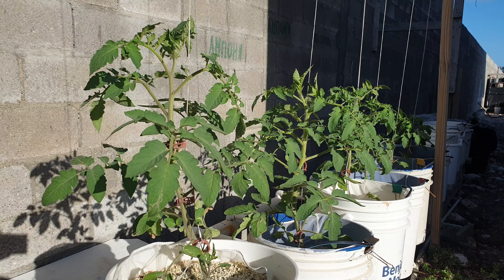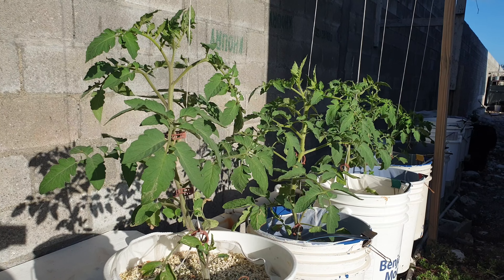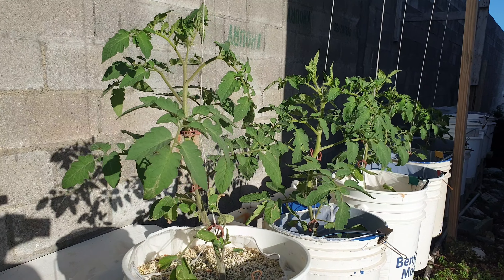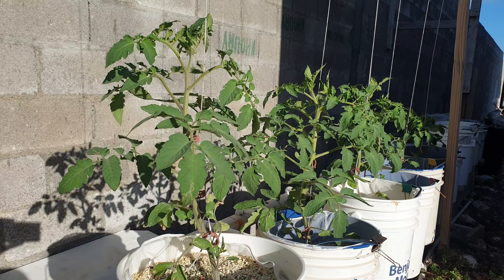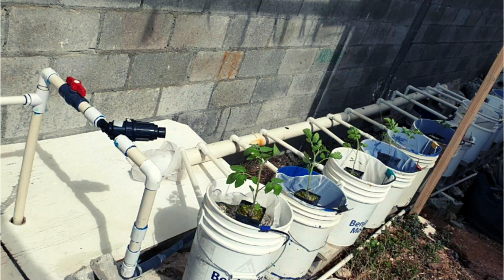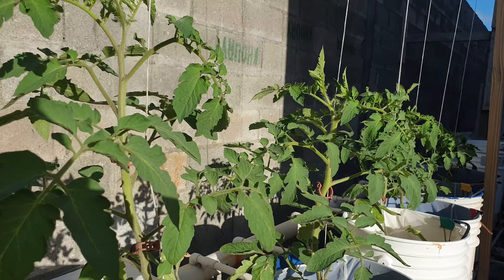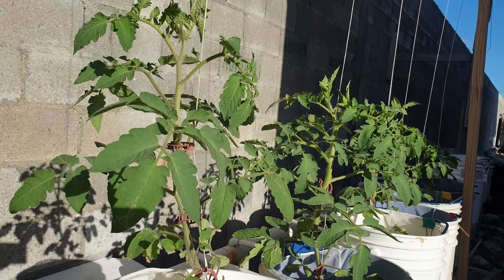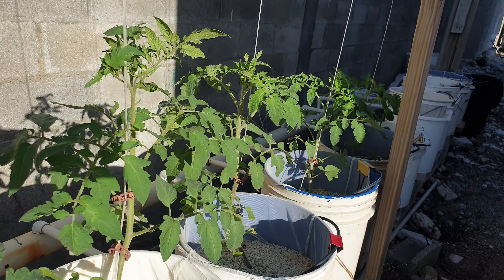Plant progress in hydroponic kitchen garden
This is an update of the plant progress in the kitchen garden.